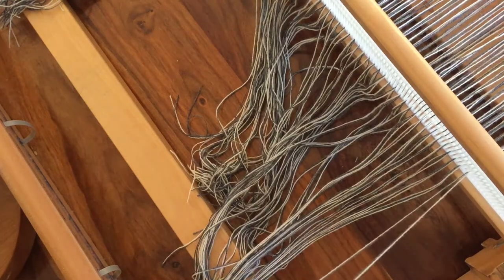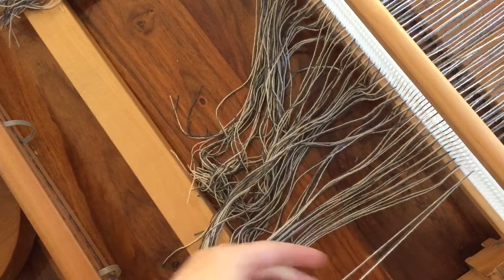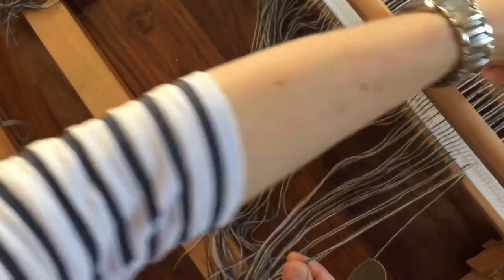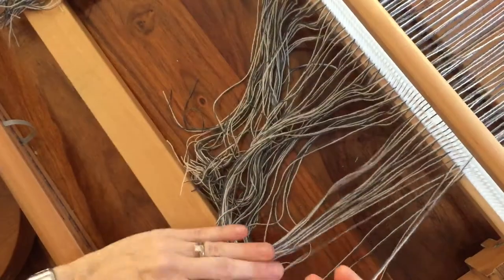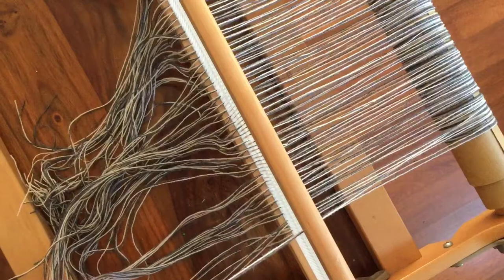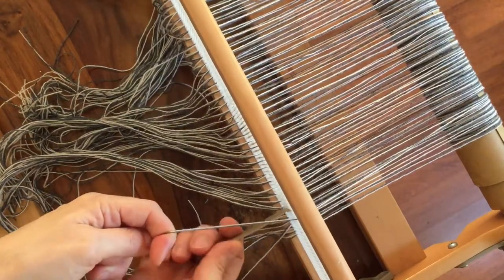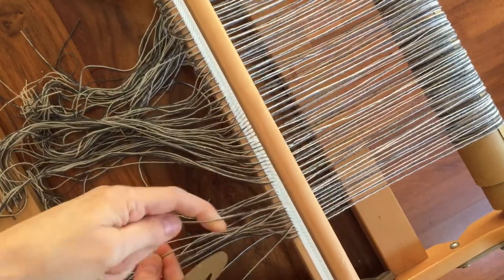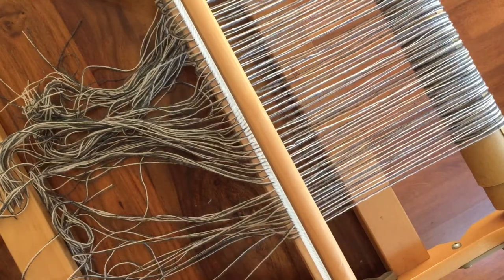Log cabin warping 3